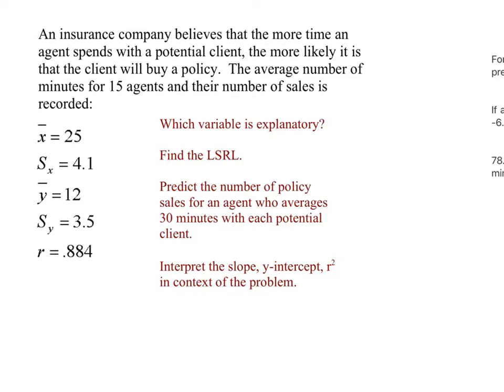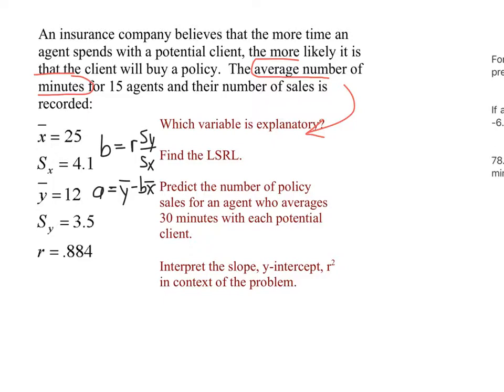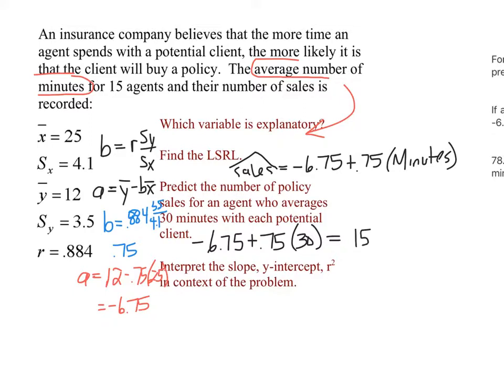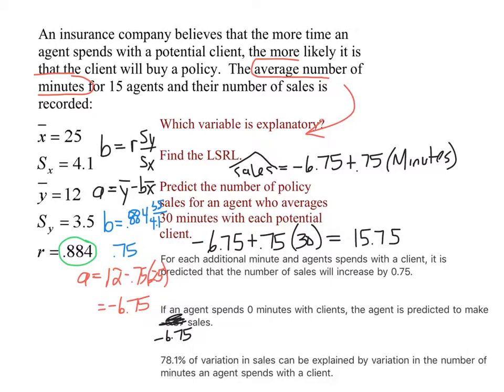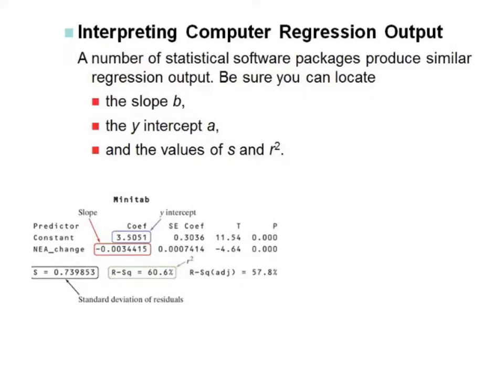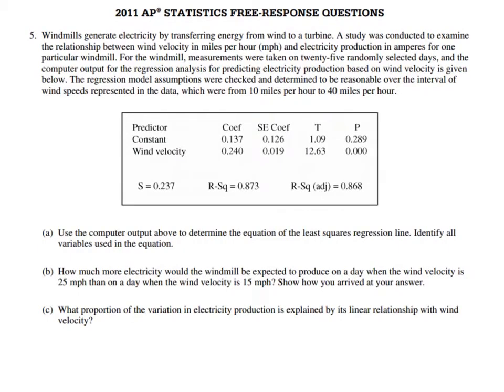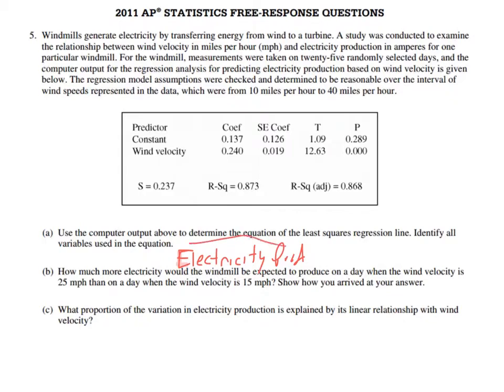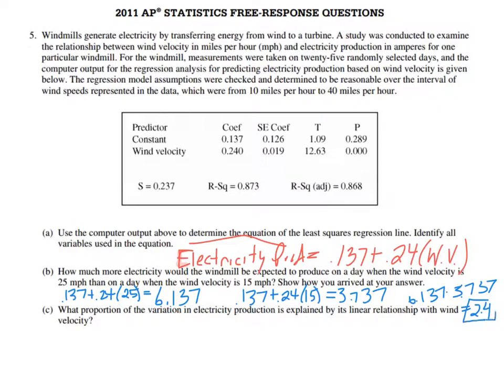AP Statistics Linear Regression Review, Minitab output